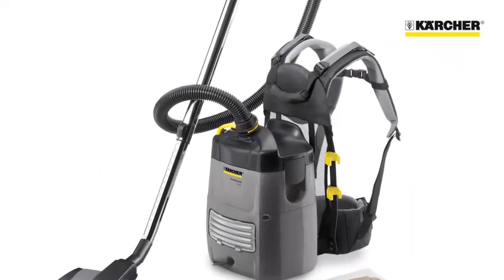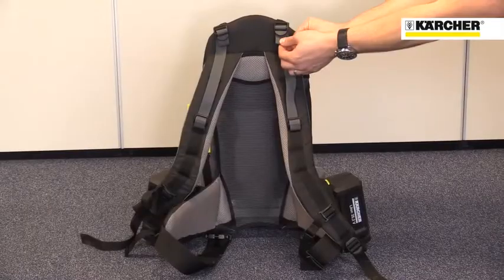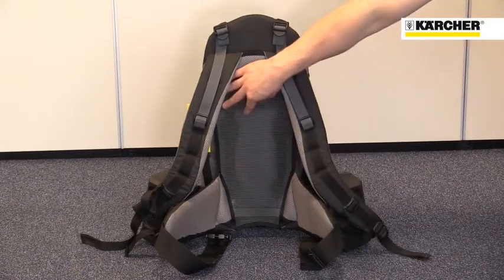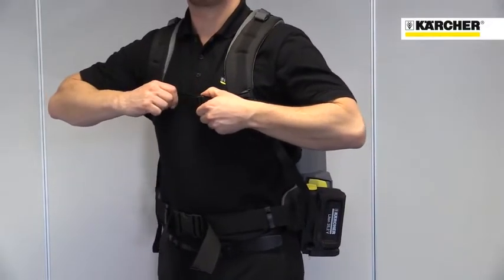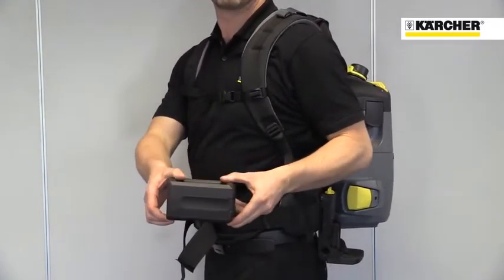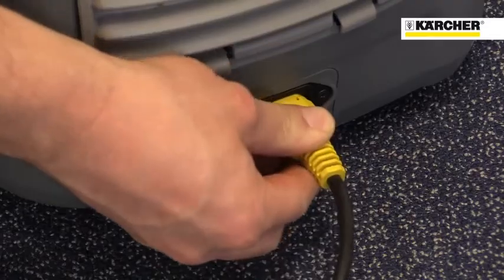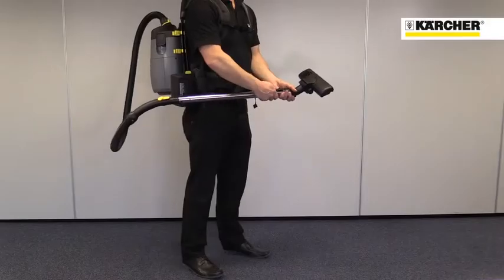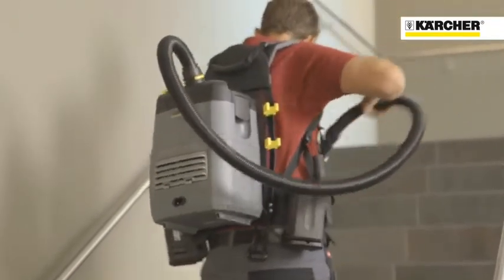KARCHER | เครื่องดูดฝุ่นแบบไร้สาย รุ่น BV5/1BP | เกรียงไทยวัฒนากรุ๊ป - KTW Group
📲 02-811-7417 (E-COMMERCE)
🚛 มีบริการเก็บเงินปลายทางสินค้าน้ำหนักไม่เกิน 30 กิโลกรัม

🛒 สนใจเข้ามาดูสินค้าที่โชว์รูม
*เยาวราช โทร 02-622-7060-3 คลิกดูแผนที่